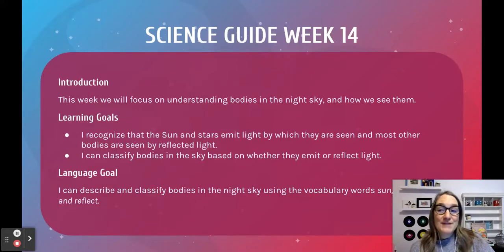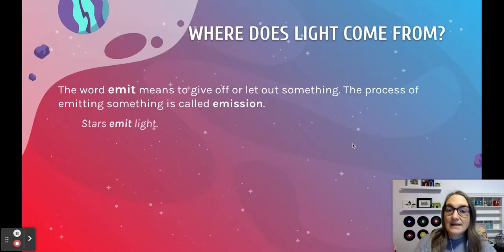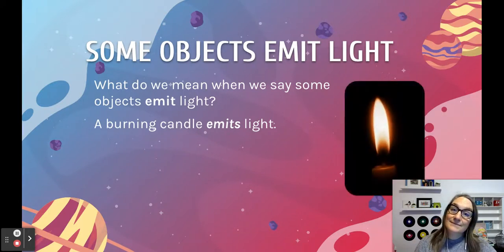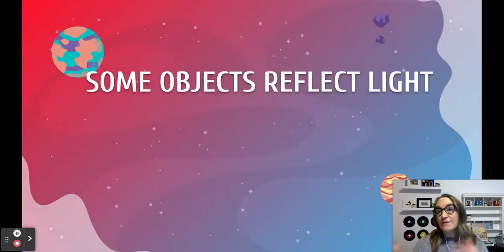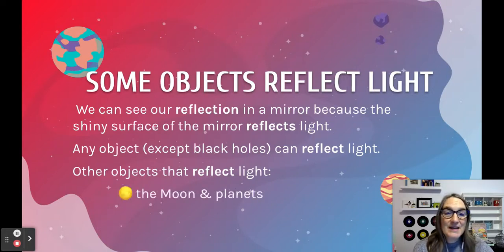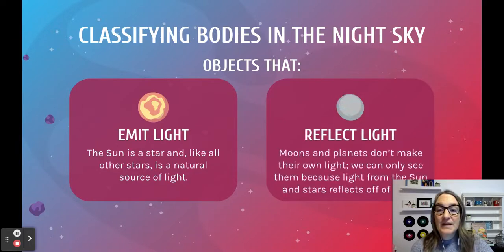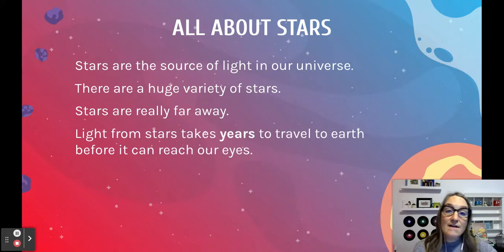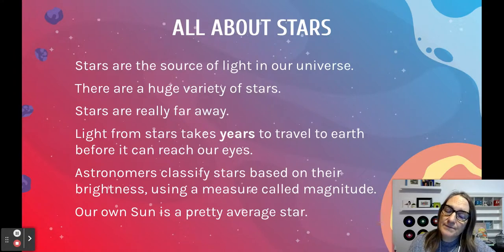Objects That Emit and Reflect Light